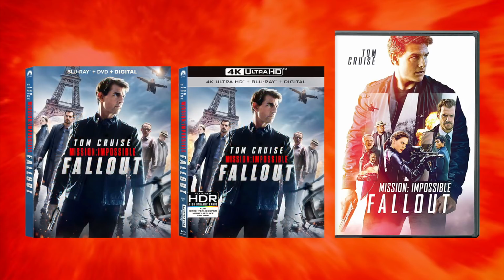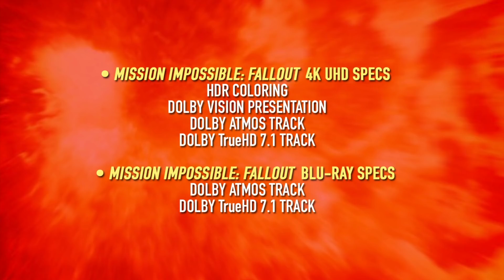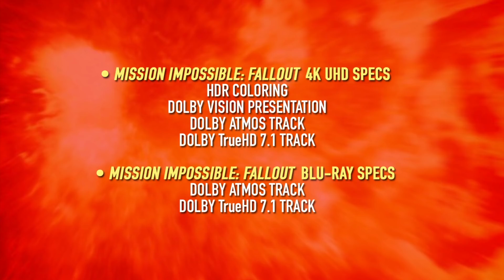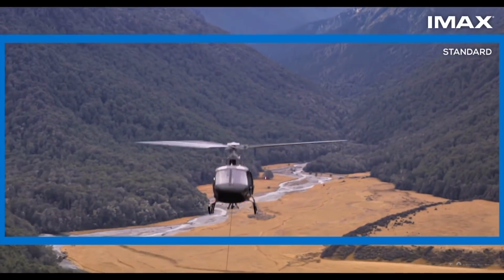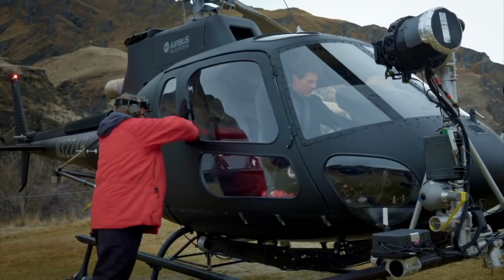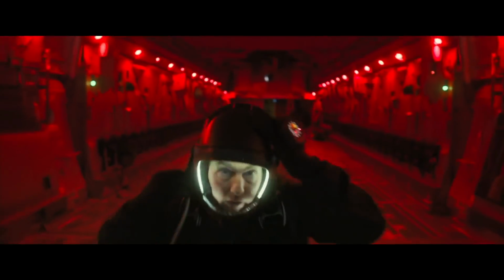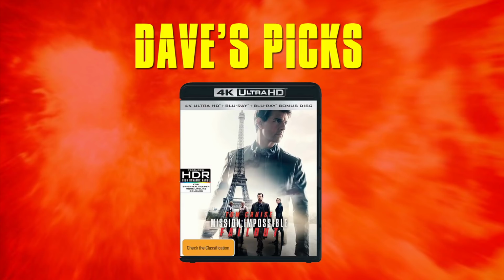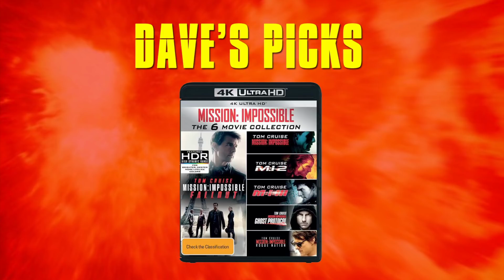MISSION IMPOSSIBLE: FALLOUT - Blu-ray, 4K, DVD Announced & Detailed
I take a look at all the newly released versions and editions of MISSION IMPOSSIBLE: FALLOUT coming to Blu-ray, 4K UHD and DVD in the USA, Canada, UK and Australia.

Including standard packs, combo packs, steelbook, 6-Movie Collection
Includes details on the Best Buy and HMV Special Editions.
I also detail the special features, unboxing, and give my personal picks for purchase!

Directed by Christopher McQuarrie
Starring Tom Cruise, Henry Cavill, Ving Rhames, Simon Pegg, Rebecca Ferguson, Sean Harris, Michelle Monagha, Alec Baldwin, Vanessa Kirby and Angela Bassett.

"Ethan Hunt and the IMF team join forces with CIA assassin August Walker to prevent a disaster of epic proportions. Arms dealer John Lark and a group of terrorists known as the Apostles plan to use three plutonium cores for a simultaneous nuclear attack on the Vatican, Jerusalem and Mecca, Saudi Arabia. When the weapons go missing, Ethan and his crew find themselves in a desperate race against time to prevent them from falling into the wrong hands."

And at twitter: @davlee1991